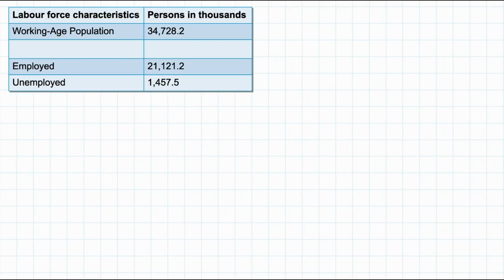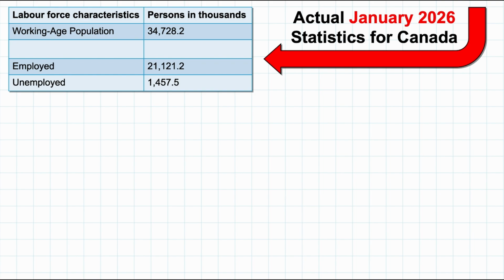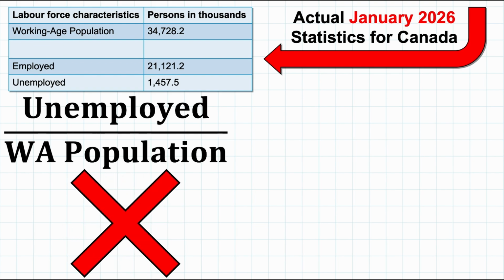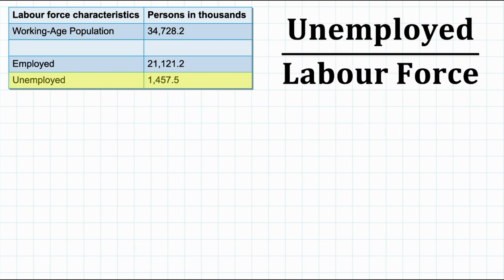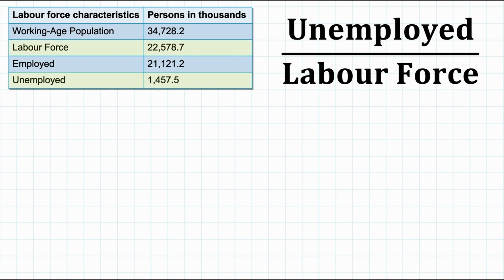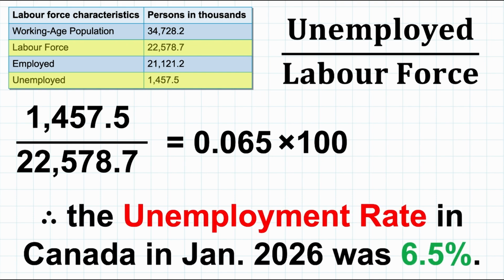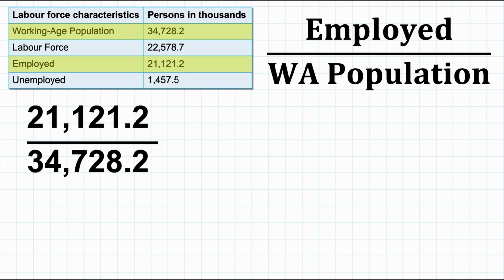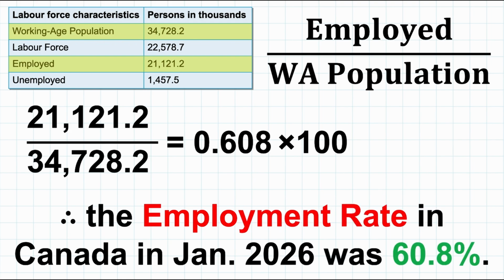How to Calculate Unemployment Rate, Employment Rate & Labour Force Participation Rate | Think Econ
Understanding labor force statistics is essential in economics, but many students struggle with the formulas. In this video, we break down how to calculate the unemployment rate, labor force, and labor force participation rate step by step using clear examples.

You'll learn:
• How economists define the labor force
• How to calculate the unemployment rate
• How to calculate the employment rate
• How to calculate the labor force participation rate

This explanation is perfect for AP Macroeconomics, intro economics students, and anyone trying to understand economic indicators.